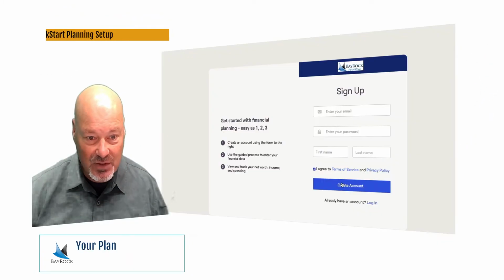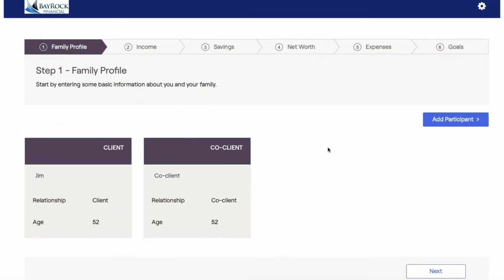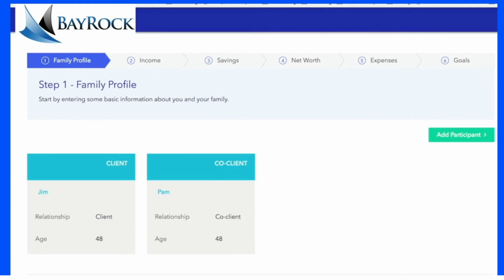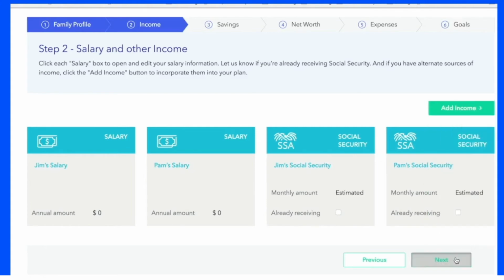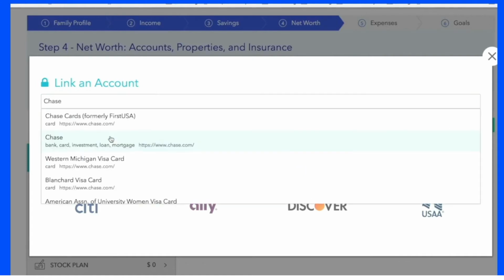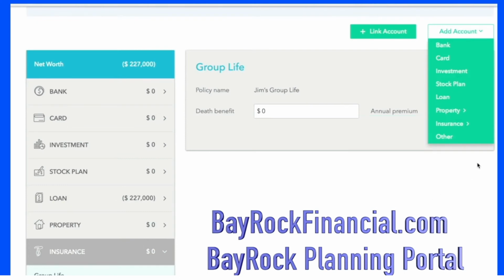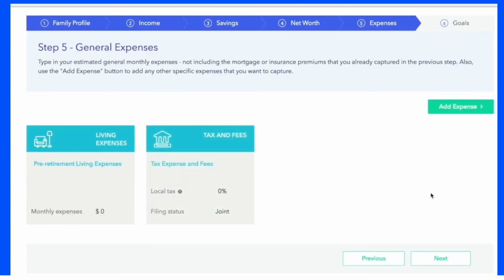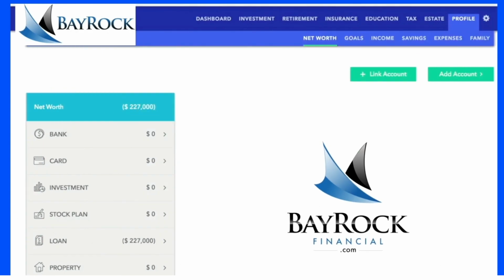QuickStart Setup Your Plan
QuickStart Financial Planning

Welcome to our QuickStart Financial Planning PlayList. If you are already a BayRock client, or even if you’re not a BayRock client, QuickStart Financial Planning is a fast and easy way to get started with your plan.

 If you’re already a BayRock client and you’ve already set up your financial plan using RightCapital, this page will provide a little helpful direction.

If you want to update your plan in preparation for your next Financial Review, and click on the UPdate Your Plan Button!